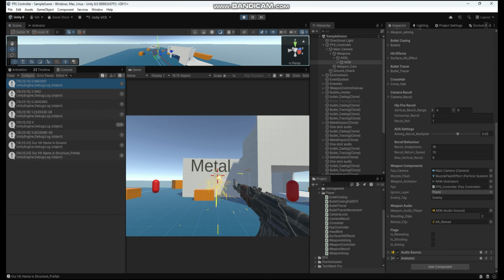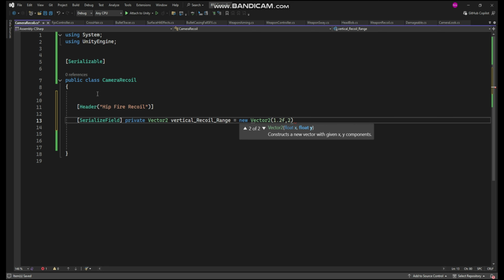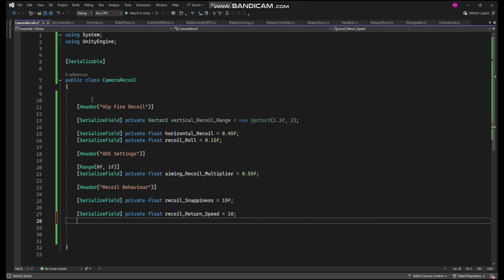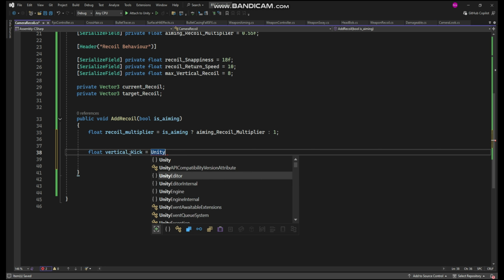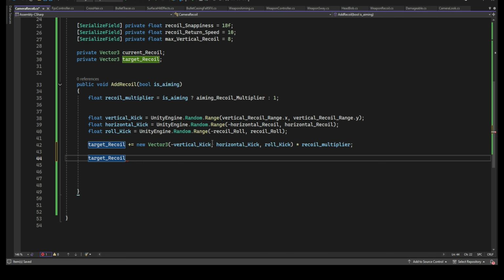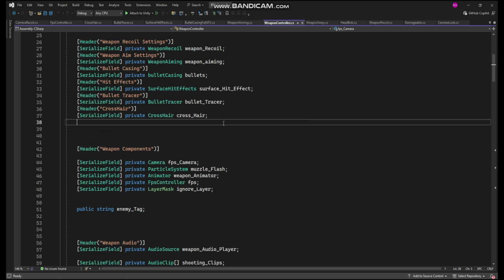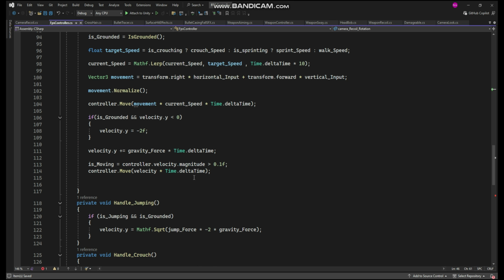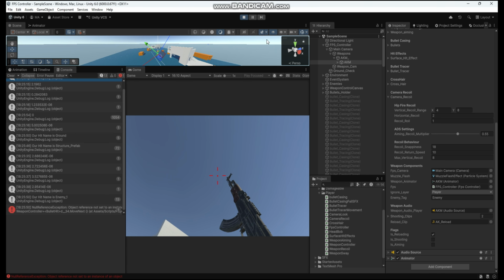Unity FPS Controller Tutorial Advance in Unity 6 | Camera Recoil System | #12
Welcome back to the Unity FPS Controller Series!

In Episode #12, we'll build a Professional Camera Recoil System that works together with our existing weapon recoil to create a much more satisfying shooting experience.

In this tutorial you'll learn:

✅ Camera Recoil System
✅ Weapon & Camera Recoil Integration
✅ Vertical Camera Kick
✅ Horizontal Recoil Variation
✅ Camera Roll
✅ Smooth Recoil Recovery
✅ Recoil Accumulation
✅ Reduced ADS Recoil
✅ Clean Serializable Class Architecture
✅ Professional FPS Shooting Feel

We'll also keep the recoil system weapon-specific, making it easy to create different recoil behaviors for pistols, rifles, SMGs, and shotguns in future episodes.

🔥 Previous Episodes:
✔ Bullet Tracer System
✔ Surface Hit Effects
✔ Dynamic Crosshair
✔ Bullet Casing System
✔ Weapon Aiming
✔ Head Bob
✔ Weapon Sway
✔ Shooting System

Next Episode:
🎯 Weapon Spread + Dynamic Crosshair Integration